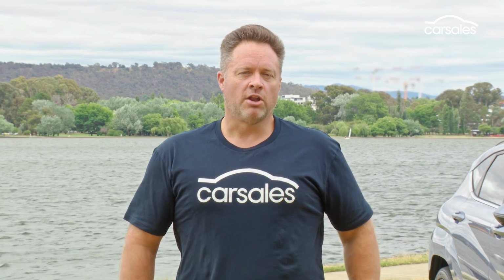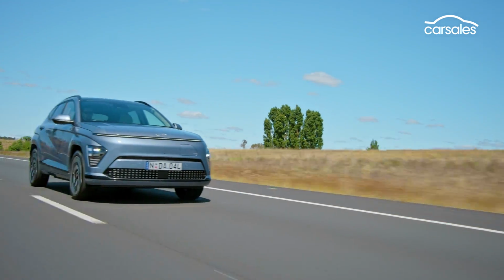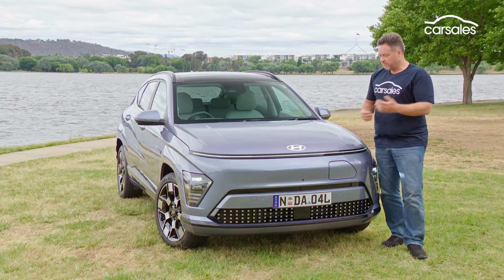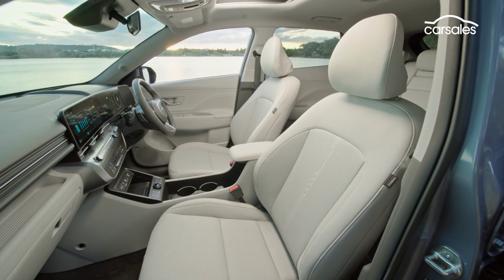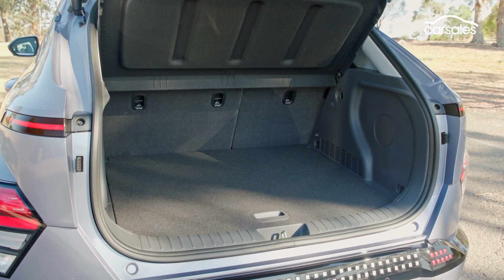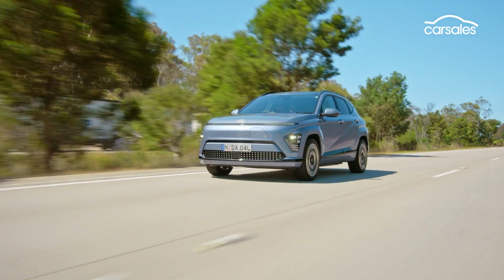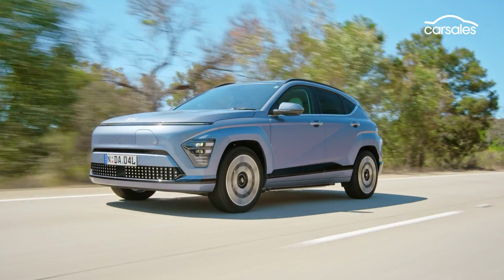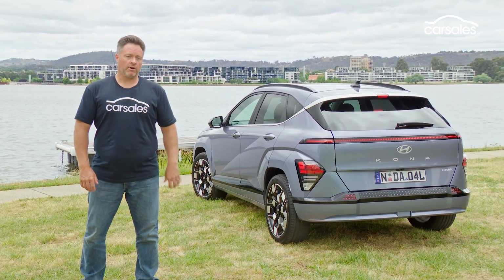2024 Hyundai Kona Electric Review | A bigger, cheaper, high-tech small electric SUV with less power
Second-generation small electric SUV arrives with plenty of advances but one big step backwards 👉 Full Review

We named the second-generation Hyundai Kona our Best Small SUV of 2023 and since then it’s been joined by the Hybrid version and now the battery-only 2024 Hyundai Kona Electric.

The new Kona EV brings two high-tech new electric powertrains for a lower entry price, in addition to the all-new small SUV’s advances in size and technology, but it’s also less powerful and therefore slower than before.

Fast Forward
00:00 Intro
00:32 Pricing and specs
02:43 Interior review
04:29 Passenger space
05:03 Luggage space
05:33 On the road
08:08 Verdict

Shamelessly so.